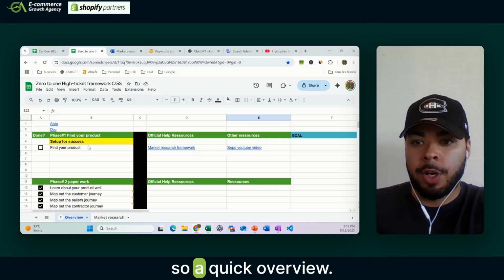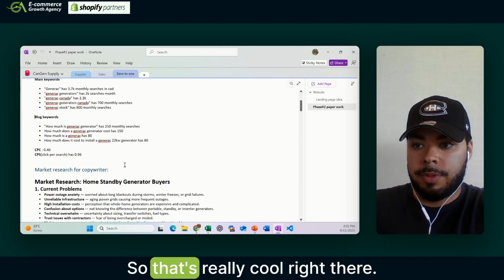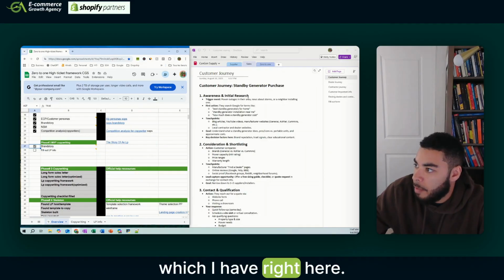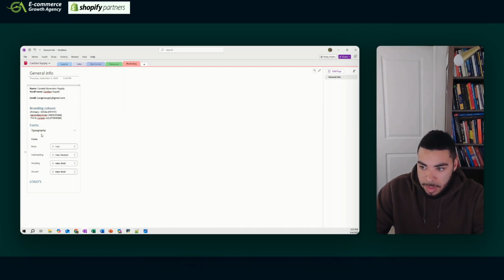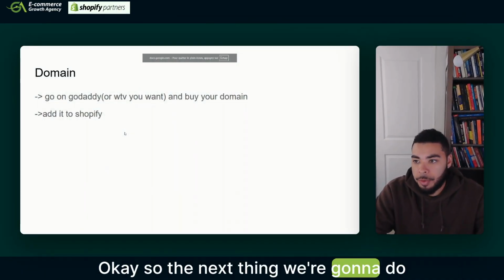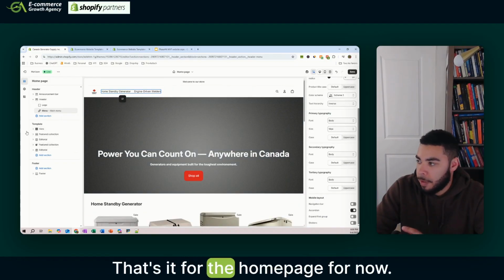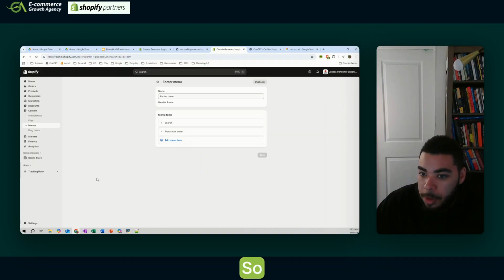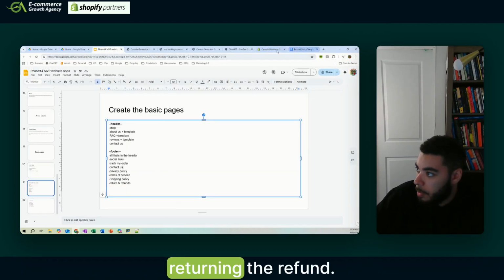How to Build a Shopify Store Step by Step (A to Z Tutorial)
Want to learn how to build a Shopify store from scratch? 🛒
In this video, I walk you through the A to Z process of creating a Shopify website — covering everything from theme selection to adding the must-have information every store needs to launch.

📌 What we’ll cover step by step:

How to choose the right Shopify theme for your business

Building core pages (home, product, about, contact)

What “minimum viable information” you need to launch fast

How I structure website information for clarity & conversions

Essential policies (refunds, shipping, privacy) that build trust

By the end of this video, you’ll know exactly how to launch a clean, functional, and conversion-ready Shopify store — without wasting weeks overthinking design or details.